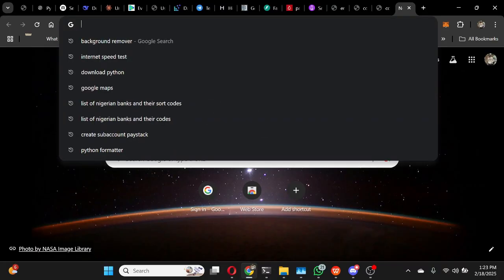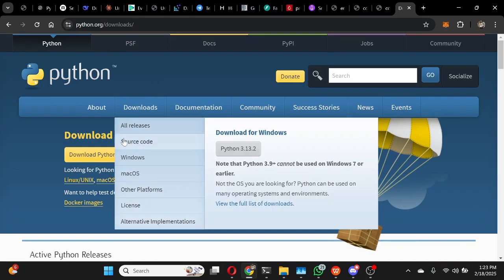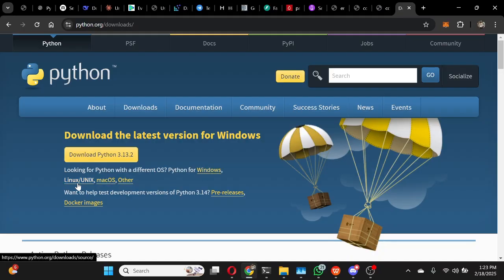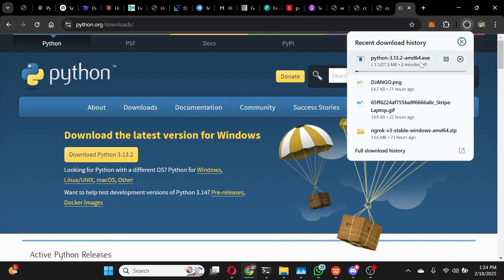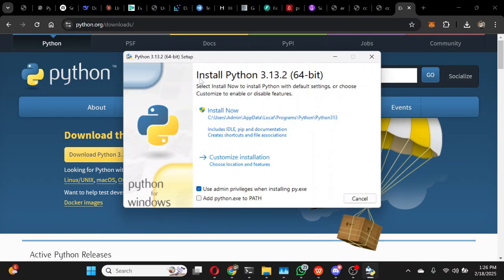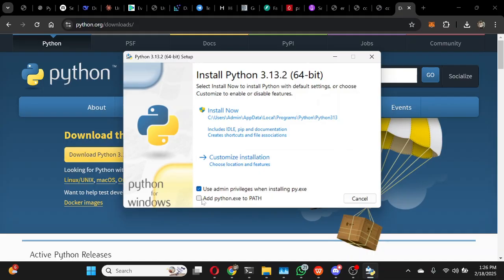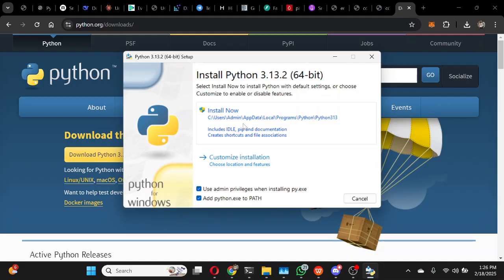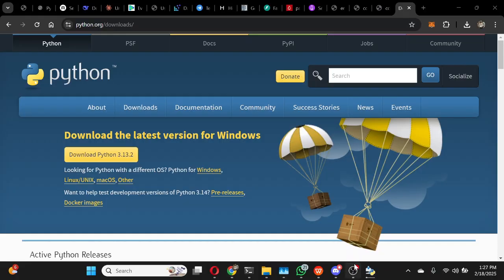Python for Beginners — Part 2: Installing Python the Right Way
In this lesson, you’ll learn how to correctly install Python on your system and set it up for writing your first programs.
This is the essential setup step before diving into hands-on coding in the full 9+ hour course.